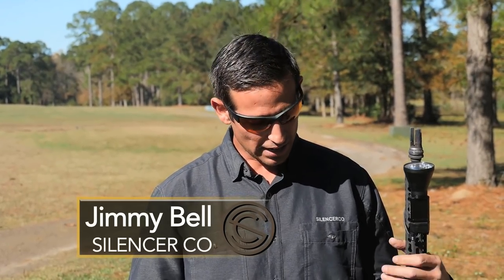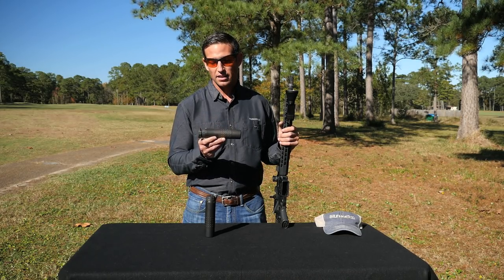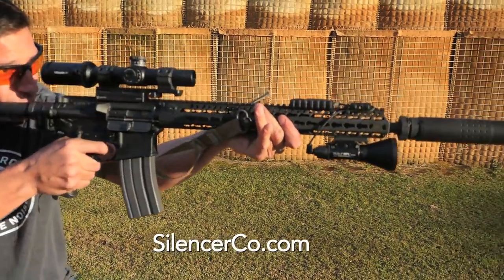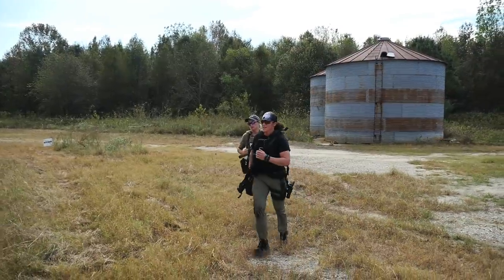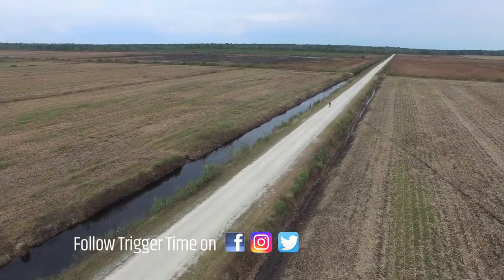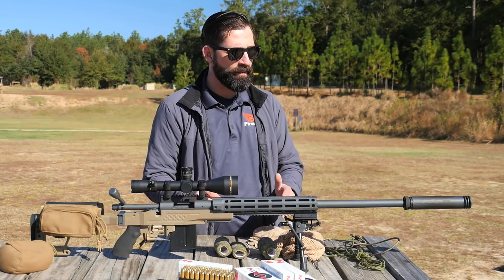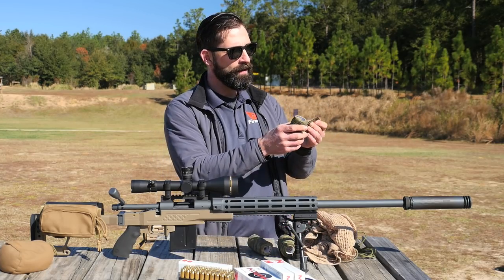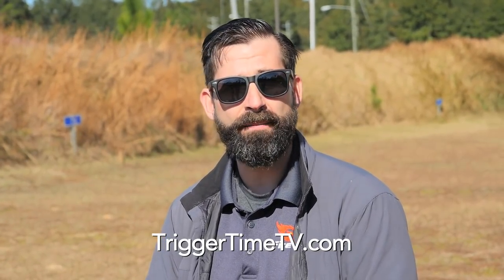The Gear Locker Episode 6 Season 14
In this episode Jimmy Bell of Silencerco talks about new product for 2019 from Silencerco. The Tactical Games with Tim Burke Battle 6, and Nate Murr of True North Concepts give you a tip on long range precision.